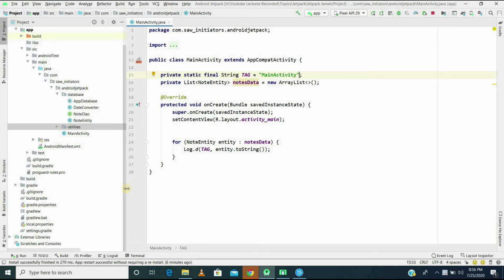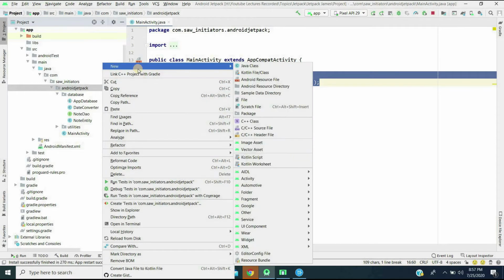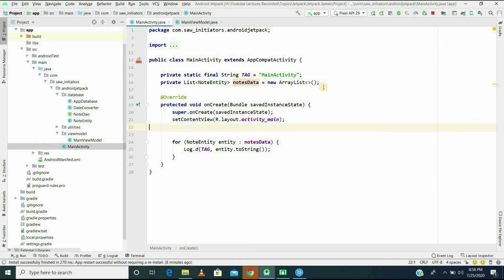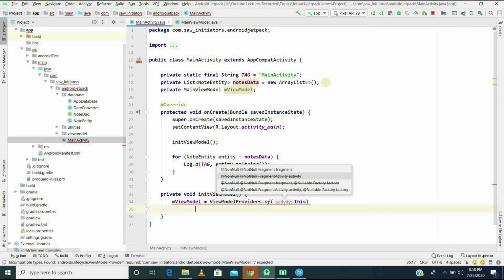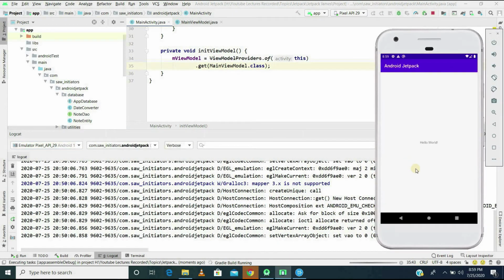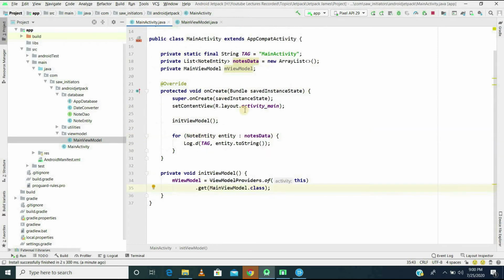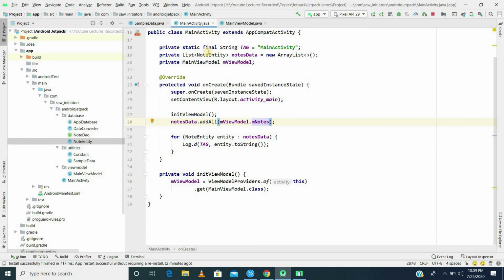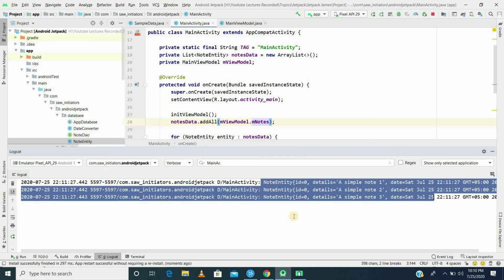Chapter 7 : Lesson 01 create a view model for list activity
In this video lesson, we will b talking about View Model as to how a view model is created via code example.